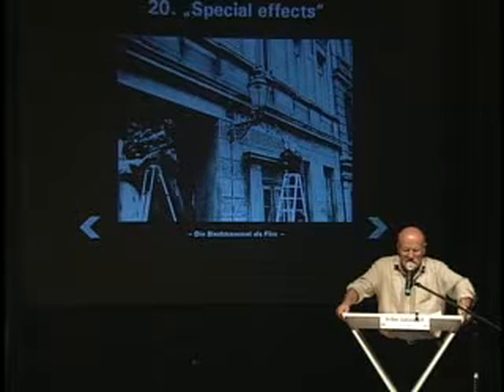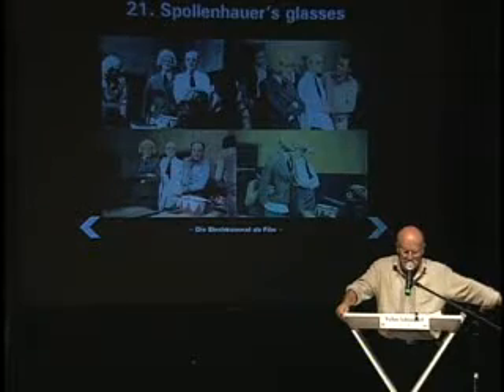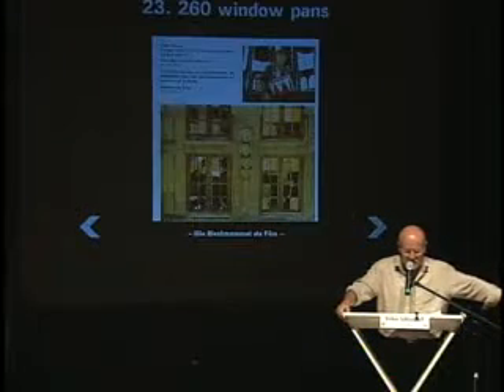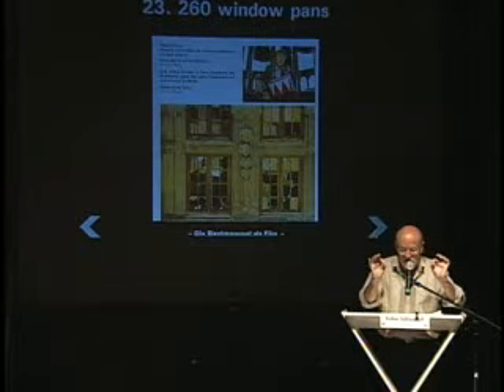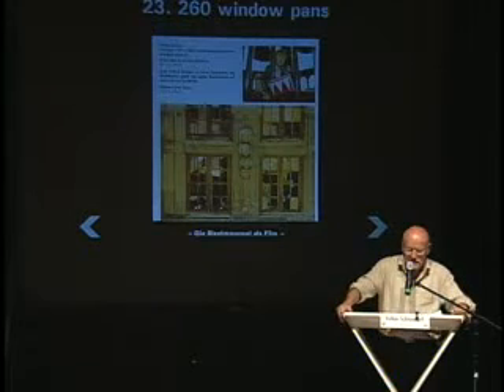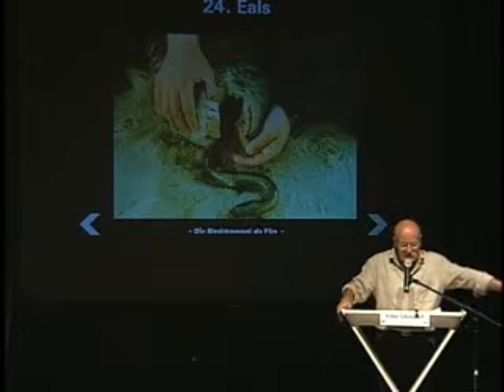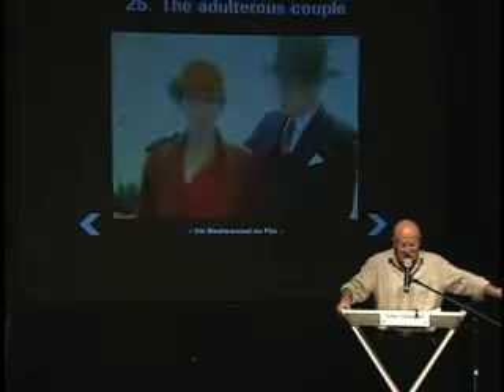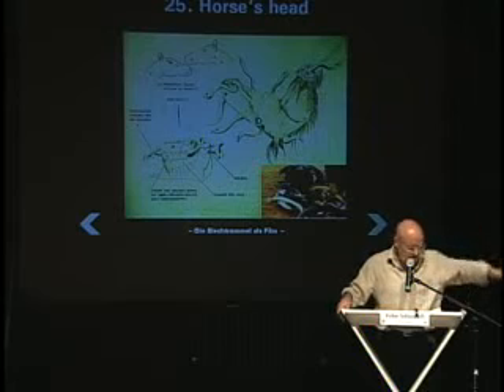Volker Schlöndorff - "El tambor de hojalata": Diseño de efectos cinematográficos (Inglés)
Sesión extraordinaria, 20 de octubre 2011, Sala Carlos Chávez CCU